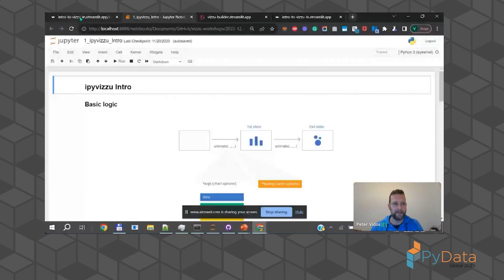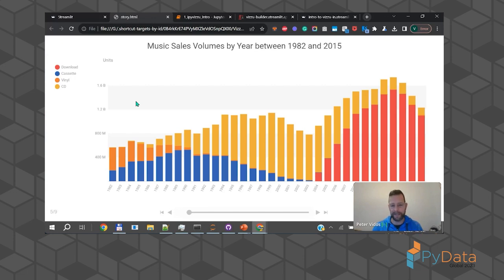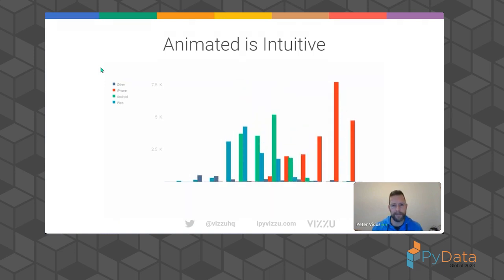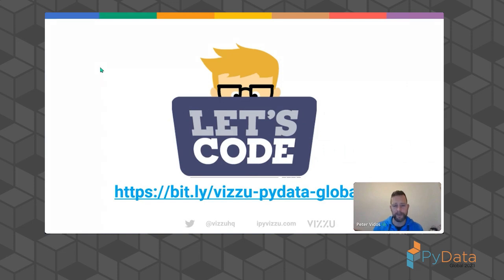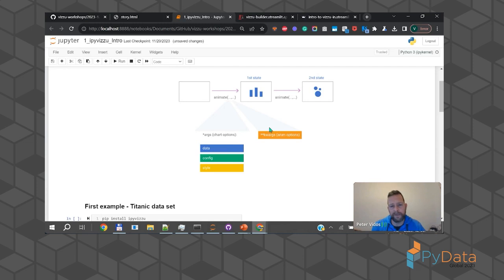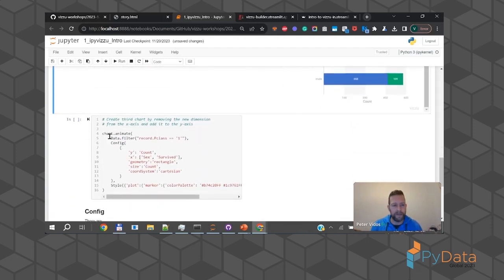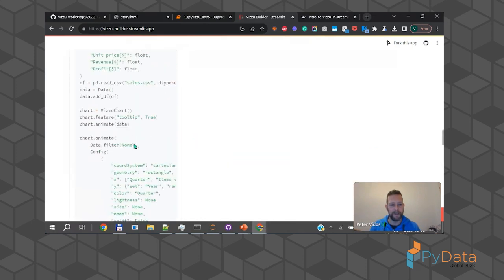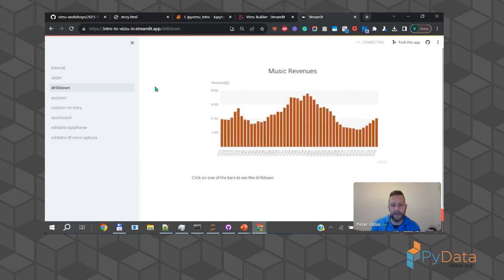Blackwood & Vidos - Creating Interactive, Animated Reports in Streamlit with ipyvizzu |PyData Global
Data scientists strive to bridge the gap between raw data and actionable insights. Yet, the actual value of data lies in its accessibility to non-data experts who can unlock its potential independently. Join us in this hands-on tutorial hosted by experts from Vizzu and Streamlit to discover how to transform data analysis into a dynamic, interactive experience.

Streamlit, celebrated for its user-friendly data app development platform, has recently integrated with Vizzu's ipyvizzu - an innovative open-source data visualization tool that emphasizes animation and storytelling. This collaboration empowers you to craft and share interactive, animated reports and dashboards that transcend traditional static presentations.

To maximize our learning time, please come prepared by following the setup steps listed at the end of the tutorial description, allowing us to focus solely on skill-building and progress.

00:00 Welcome!
00:10 Help us add time stamps or captions to this video! See the description for details.